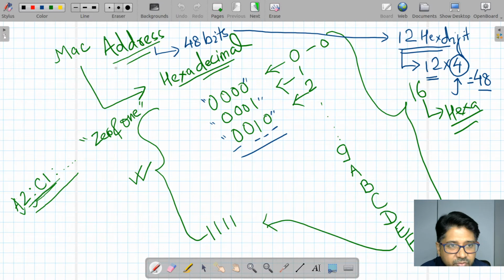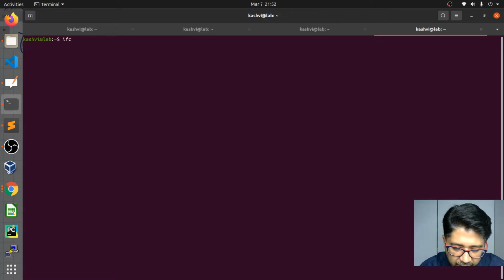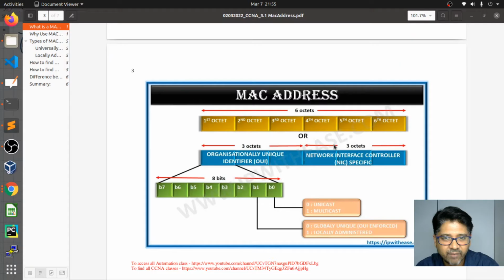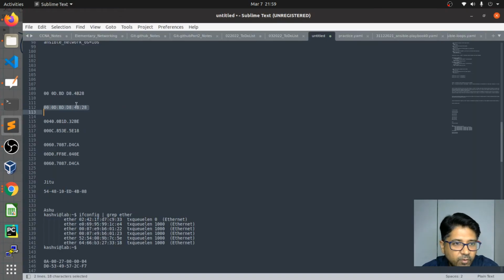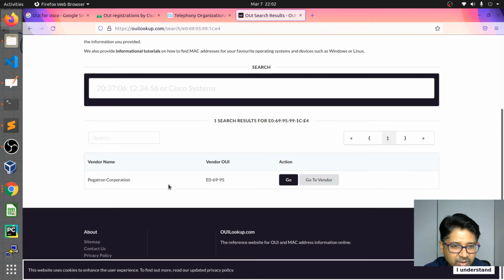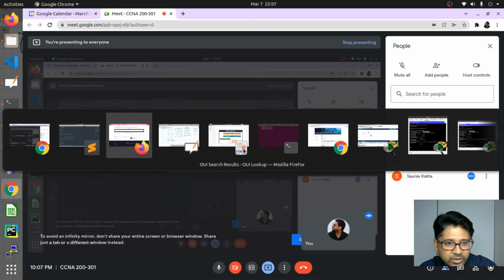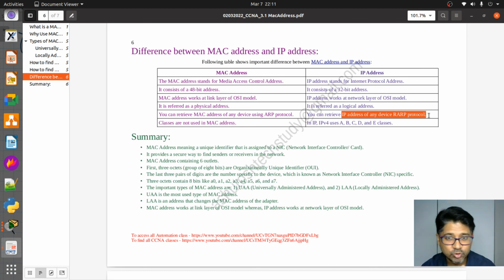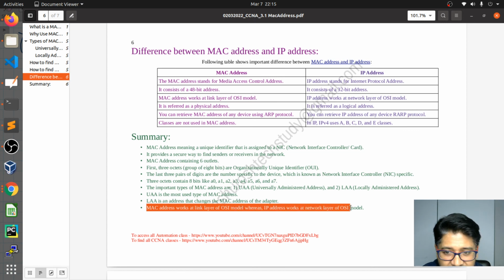31 Mac Address Activity, Maths behind OUI - two bits of the last octet, Practice unicast & multicast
Mac Address Activity, Maths behind OUI - two bits of the last octet, Practice unicast & multicast mac address, Practice and acknowledge Global unicast mac address, Global Multicast Mac, Local unicast Mac, Global multicast Mac,